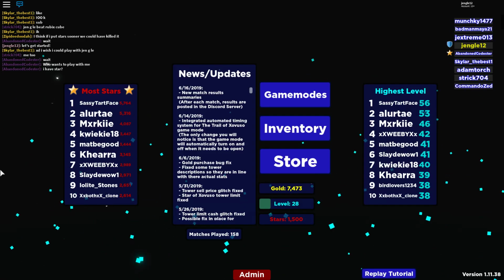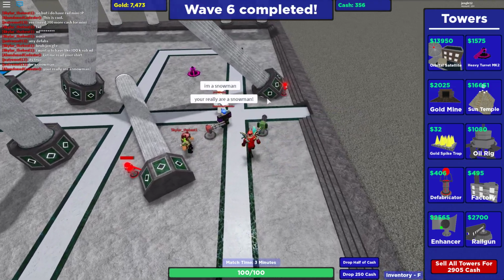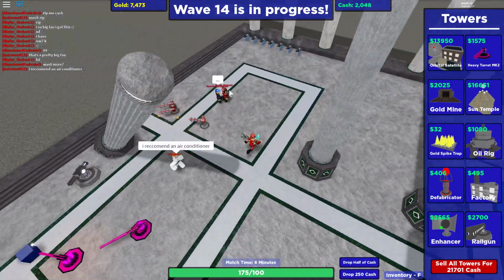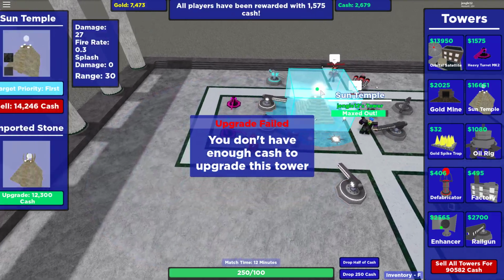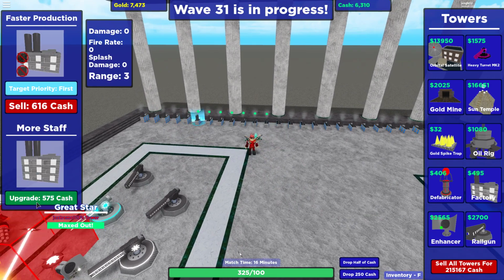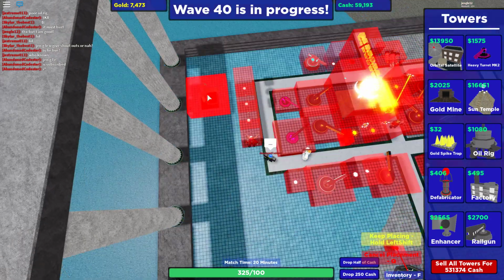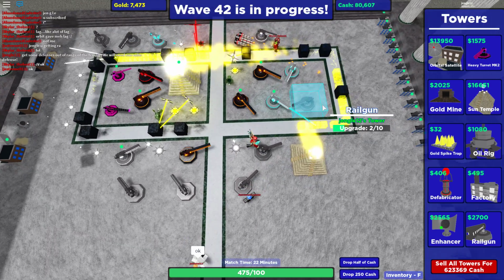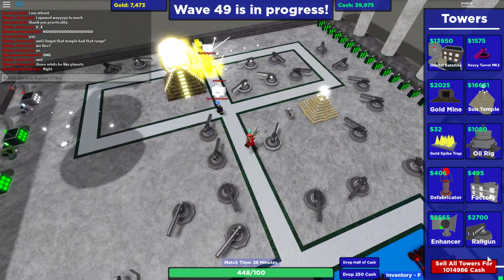Cube Defense New Game Result Logs and Towers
In this video we talk about a few new things coming to cube defense.